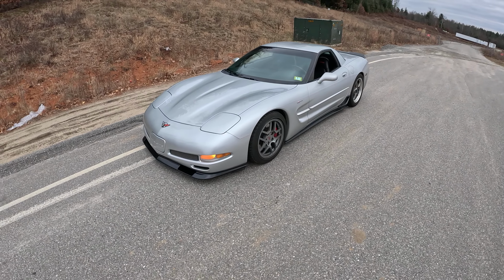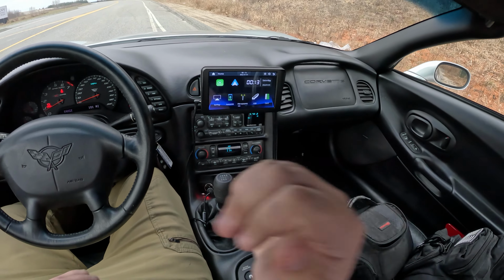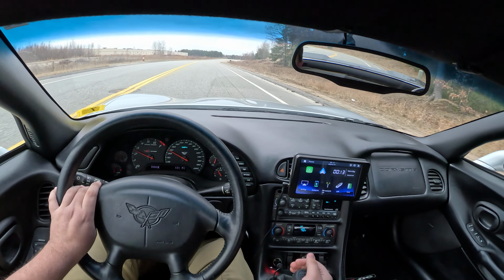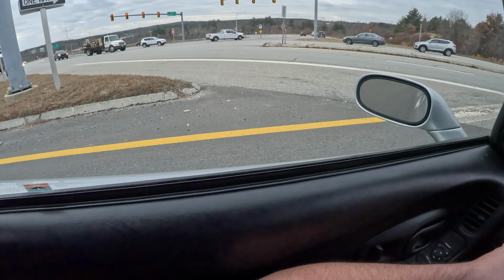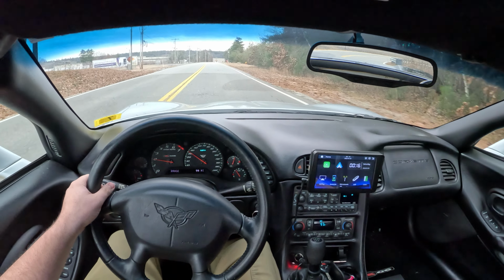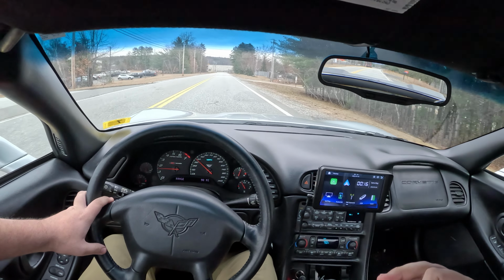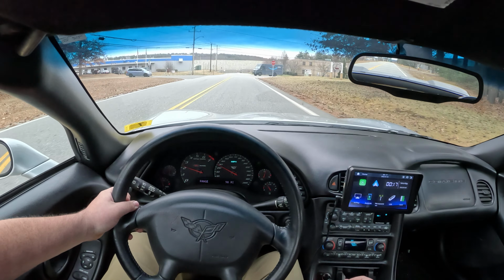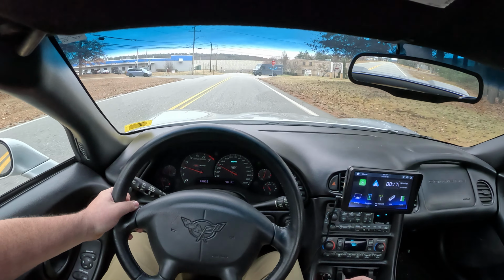2001 Chevrolet Corvette Z06 w/Mods POV Test Drive/Review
Thanks to @frostyproductions66 for letting me take out his Z06!